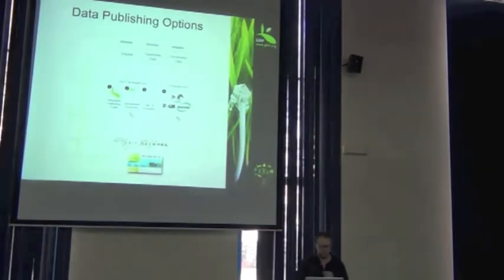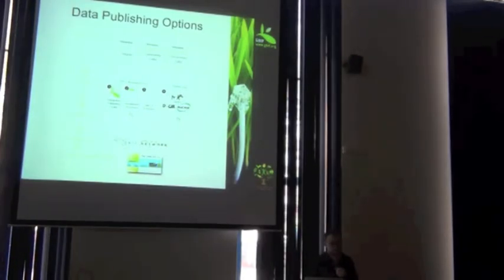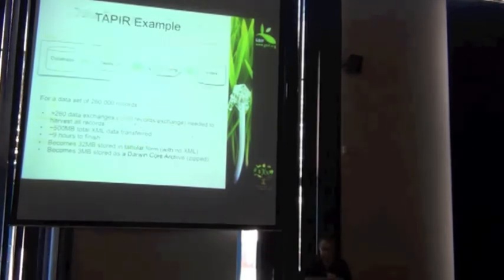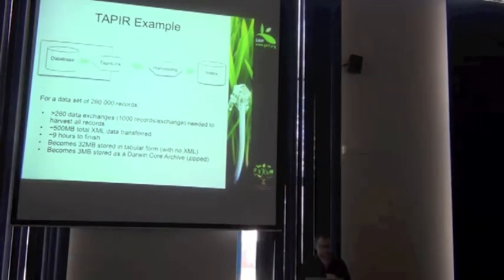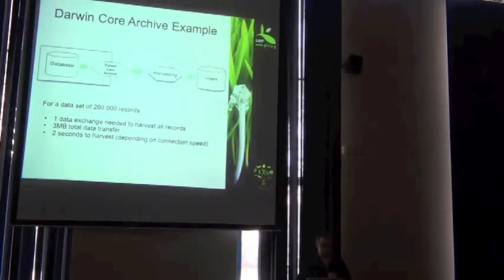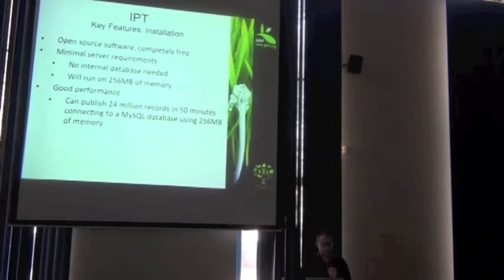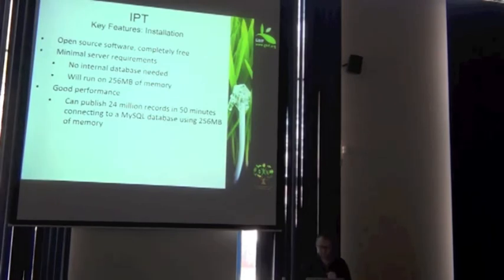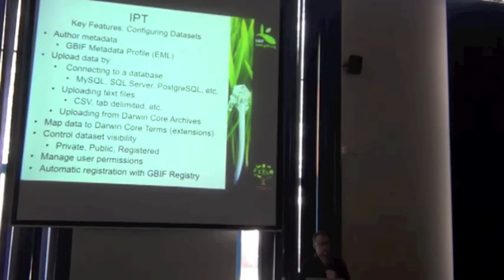BITC / DCDP - 57 - Landscape of Data Publishing Tools - 1